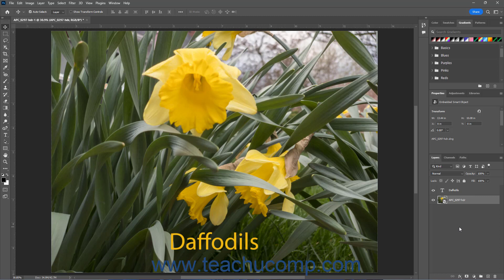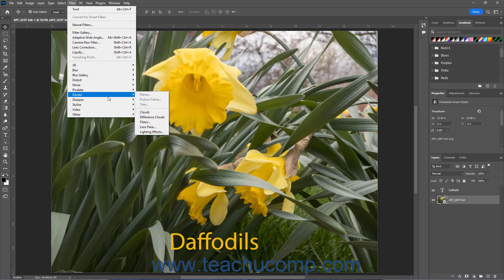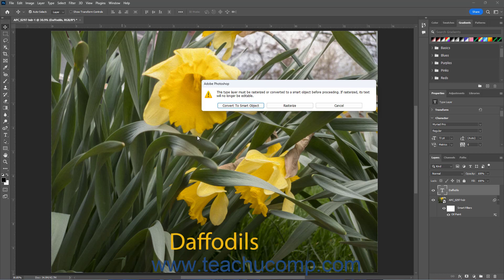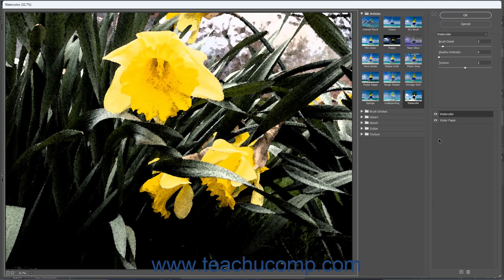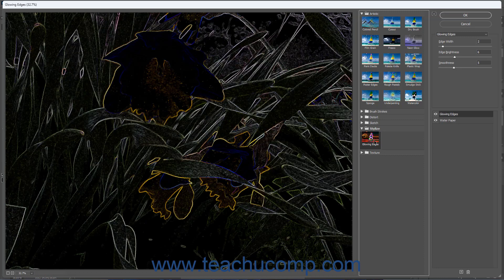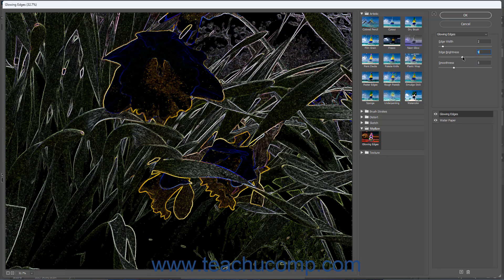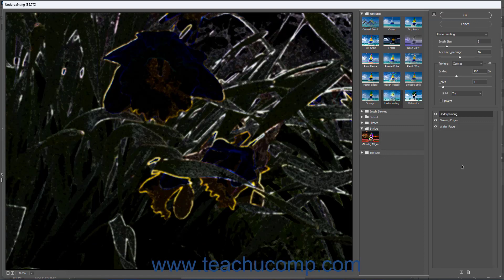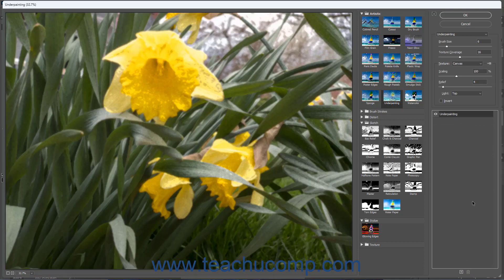Learn How to Apply Filters in Adobe Photoshop and Use the Filter Gallery: A Training Tutorial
This Photoshop tutorial video shows you how to apply filters in Photoshop to layers or Smart Object layers and also use the Filter Gallery. This video is from our complete Adobe Photoshop training, _Mastering Photoshop Made Easy_ ™.